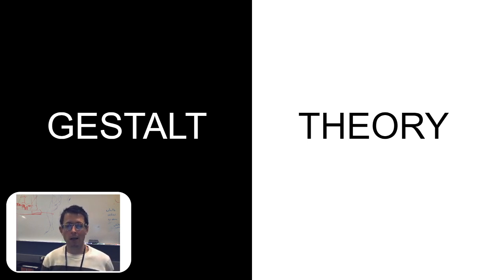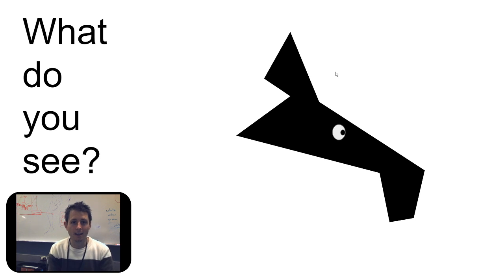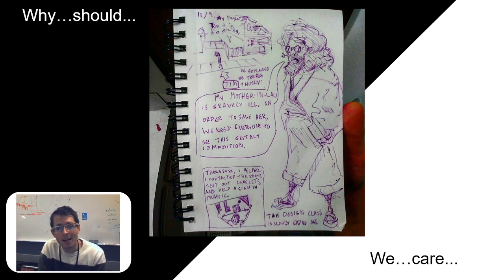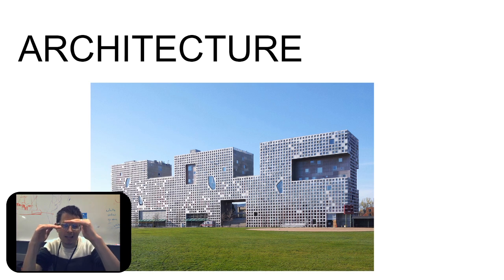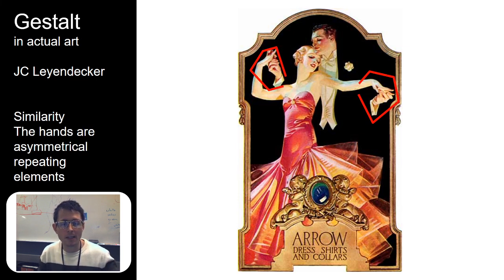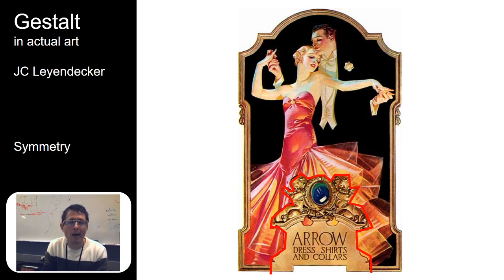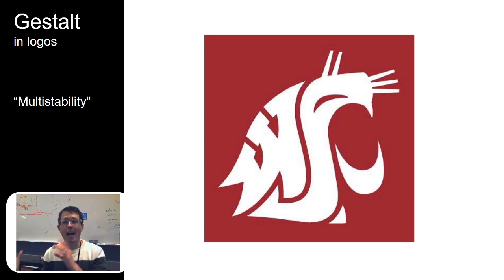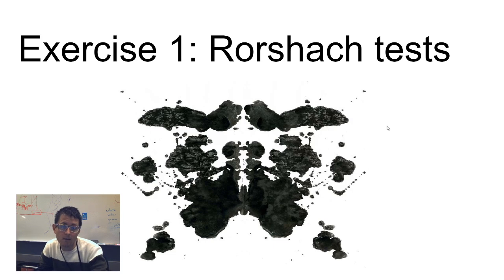Gestalt Theory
A quick lecture on Gestalt design, done for Lake Washington Institute of Technology.